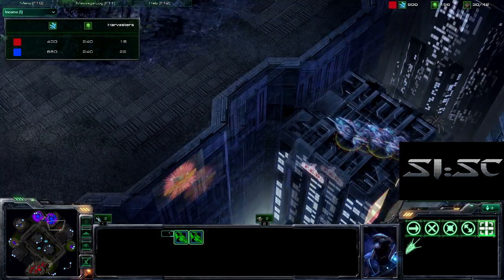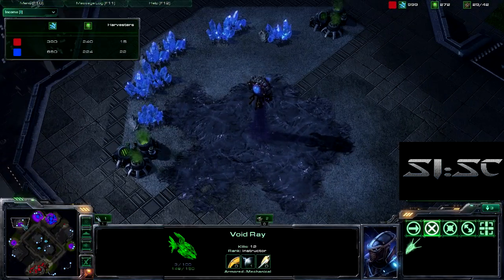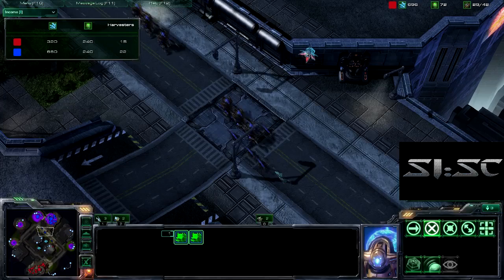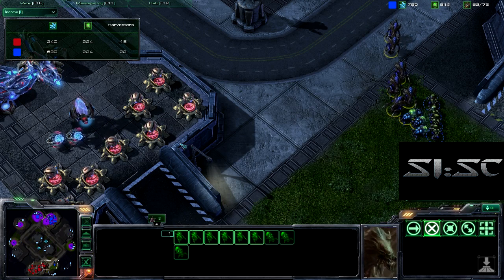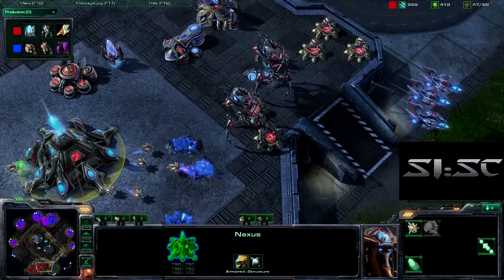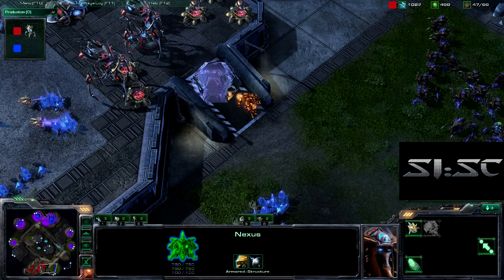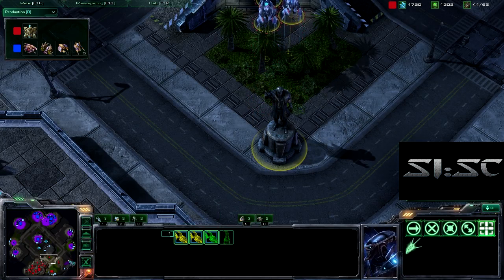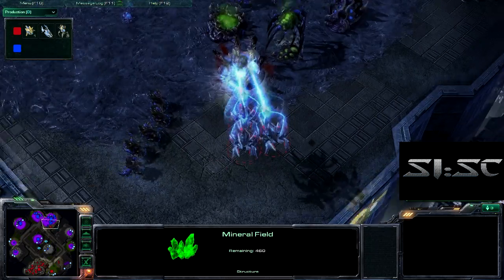Micro PvZ P2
1 vs 1 I played. By no means should you attempt to emulate my build. I'm bad.